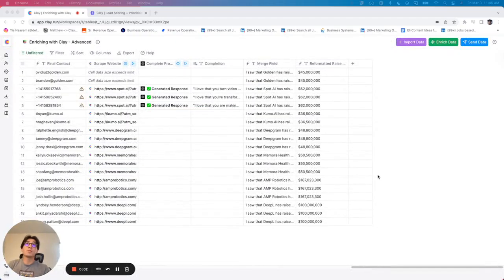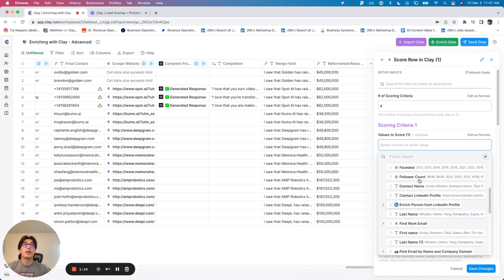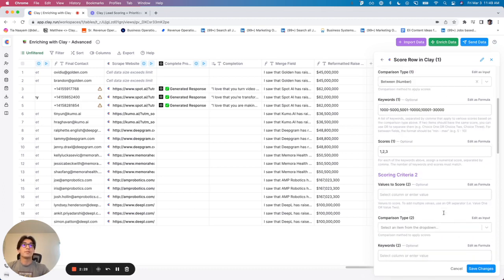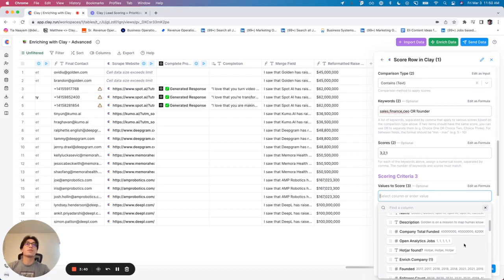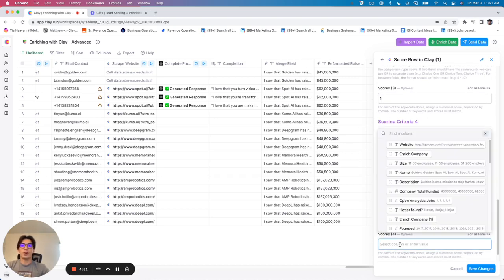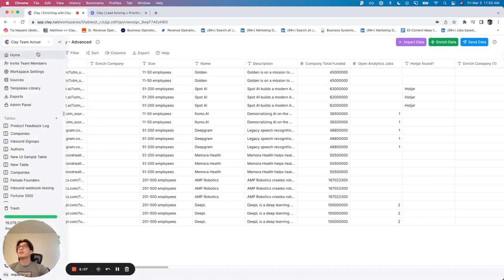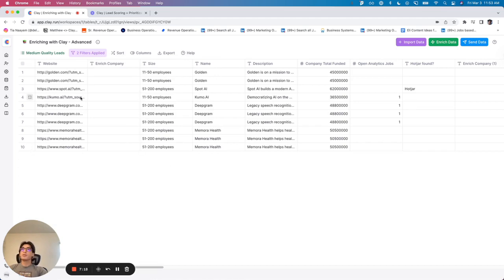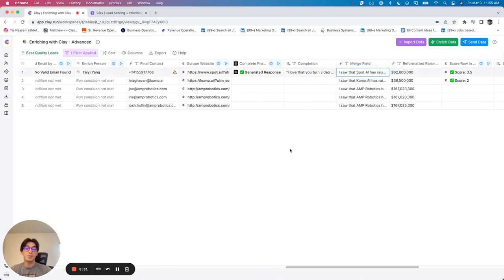Setting up Automatic Lead Scoring | Prospect Qualification | Clay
2. How to Scrape Data from Any Website on the Internet (B2B Sales) | Clay Sales Prospecting

Scoring leads has never been easier with Clay’s new “Score a Row” integration. Before, one would have to create formulas for each set of criteria they want to score a row for, if not just do it manually. Now, it can be done in seconds, with up to 15 criteria to score a lead by. In this video, Matt shows us how to score a lead in Clay by simply filling out a few dialogue boxes. Here’s how he did it:

Step 1: Create scoring criteria. These are the set of standards in which you want to score your lead- there should be a column for each set of criteria. Examples could be revenue, funding amount, location, and more.
Step 2: Find and open our “Score Lead in Clay” integration. First, it’s going to ask for the amount of scoring criteria you have- there will be a section to fill out for each criteria listed.
Step 3: Then, you’ll have to fill out each criteria section. First, it will ask for the values to score- here you want to throw in the column that you’re using for that criteria. After that, you’ll select what comparison type to use. This depends on the type of data (text, number, etc) that you use. Keywords allow you to group the scores- for example, if ranking by revenue, you can assign $100k-$1M as a group, then $1.1M-$2M as another group, and so on. Finally, you can then assign scores to each group.

Then, save changes and click run. This allows you to score leads without having to do any further work, eliminating the need for tedious research on each prospect that comes in. We hope this helps, and happy prospecting!